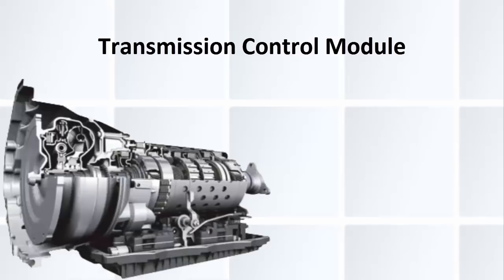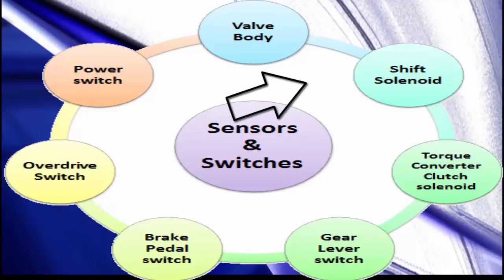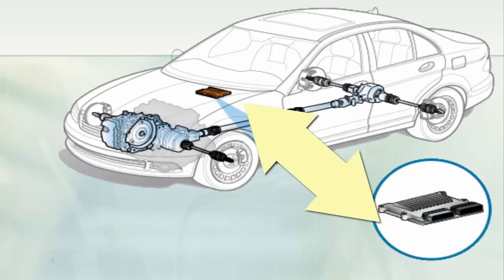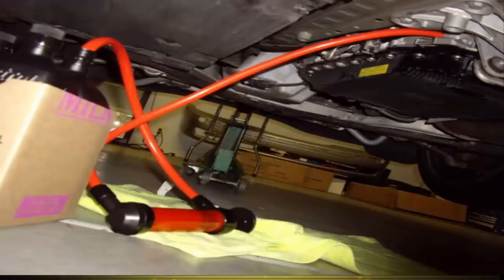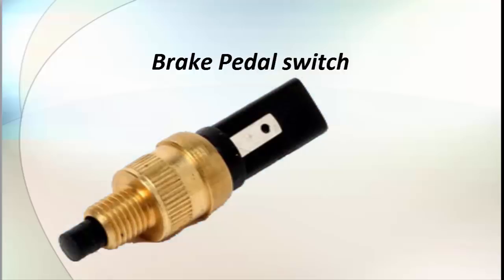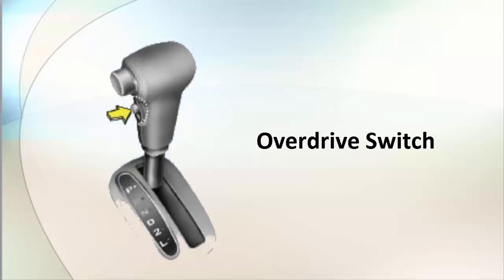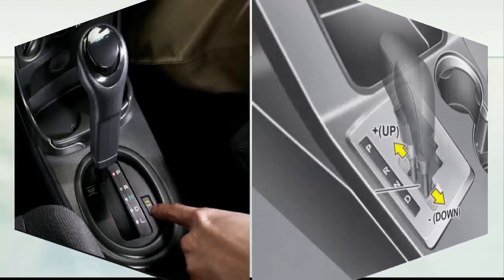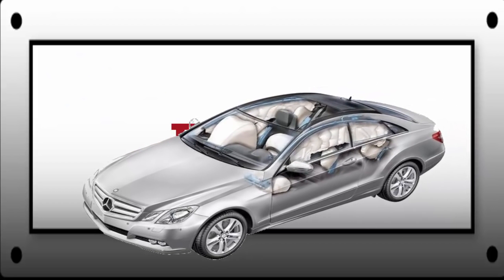Transmission Control Module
The video features about transmission control module, its function, responsibilities, problems and solutions. A transmission control unit (TCU) is an electronic device used on automatic vehicle transmissions to control the manner in which they work. Do comment and share your views. Constructive comments would be appreciated.